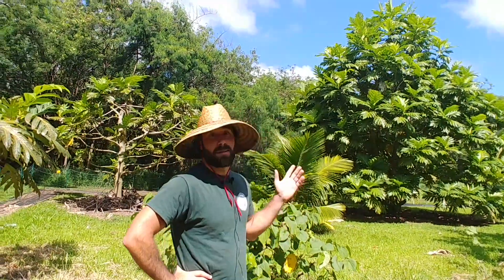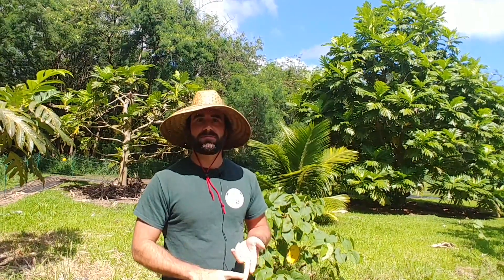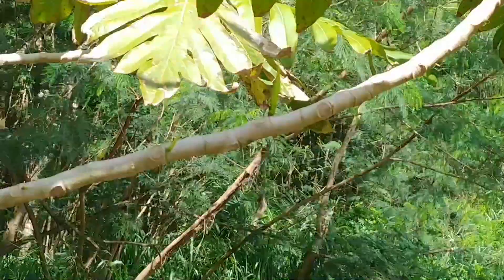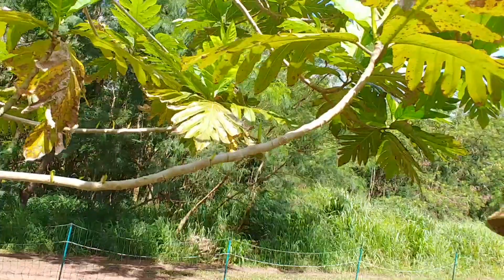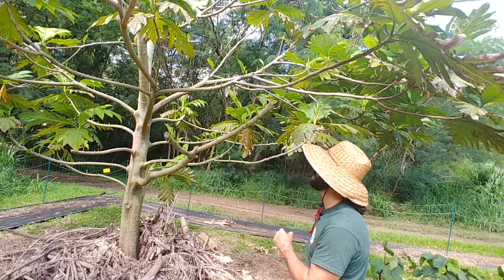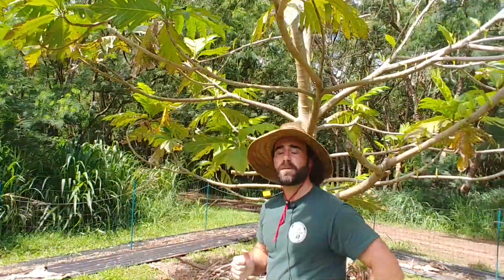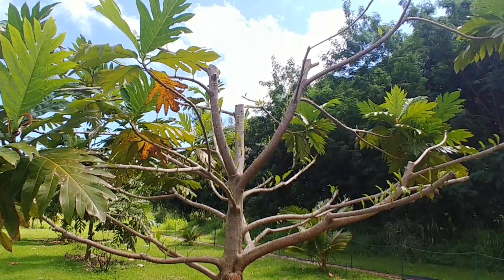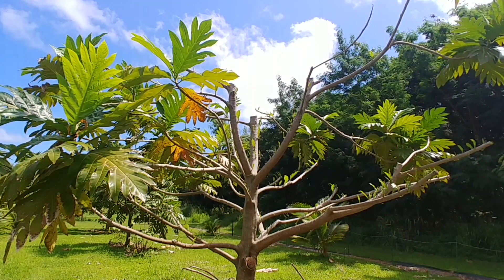Ulu Pruning Follow-up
Sustainable & Organic Agriculture Program presents 'Ulu (Breadfruit) pruning explanation post pruning demo at the College of Tropical Agriculture and Human Resources Waimanalo Research Station.